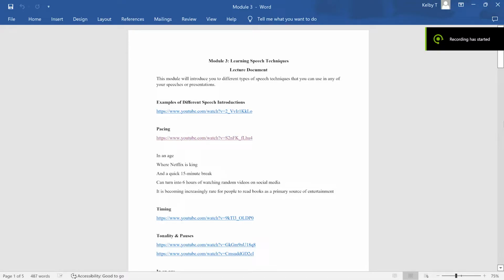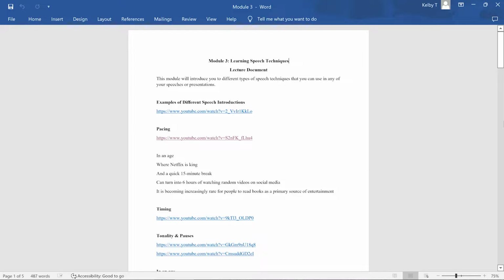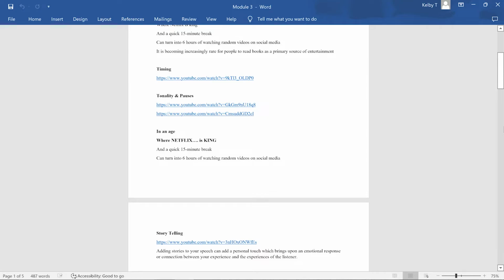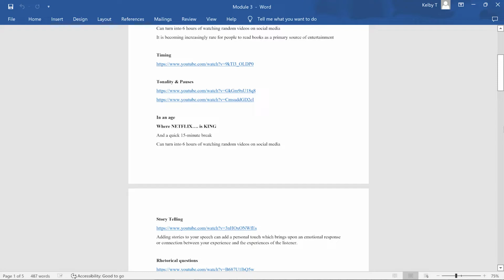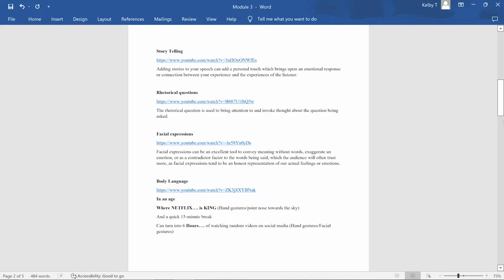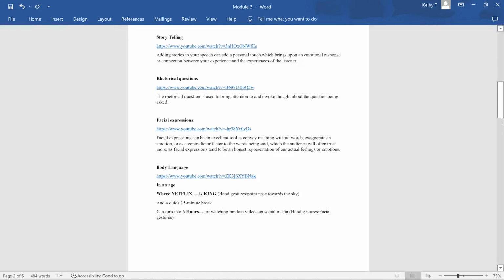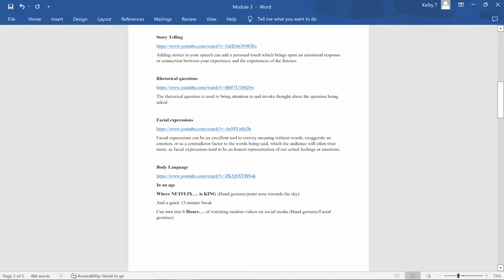Module 3 Video Lecture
Assignment for ISD 621-801